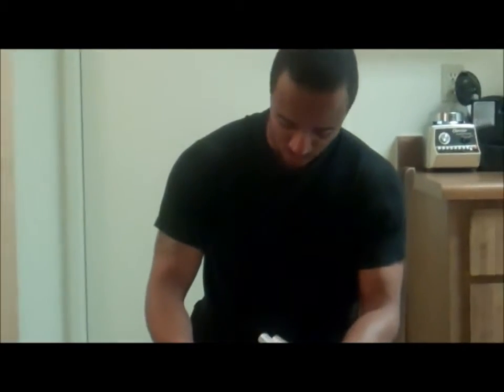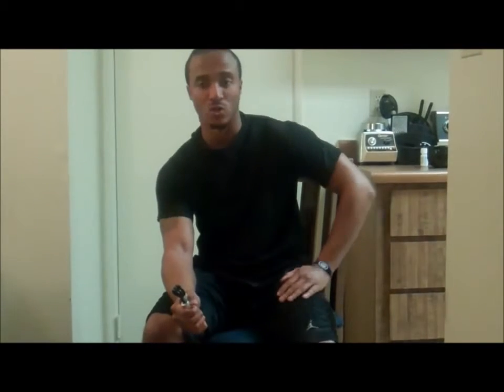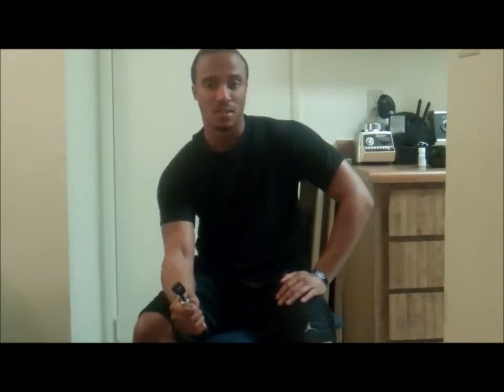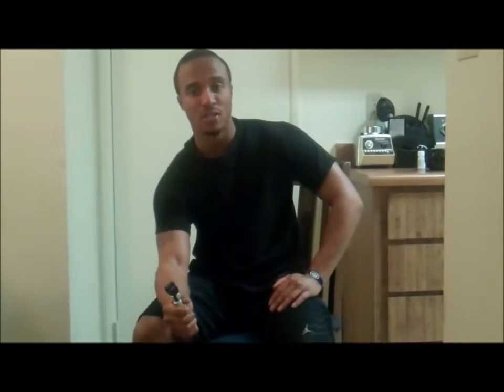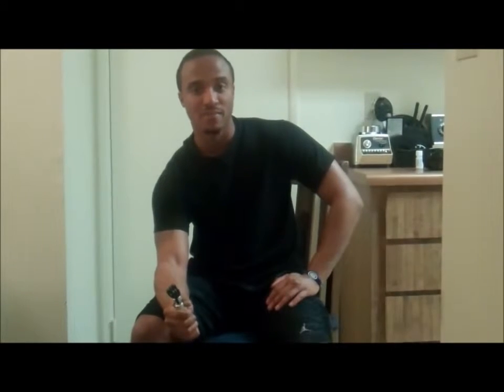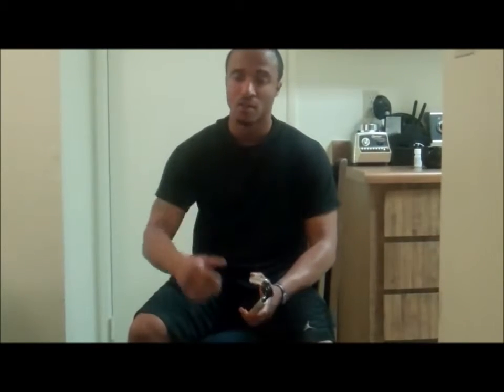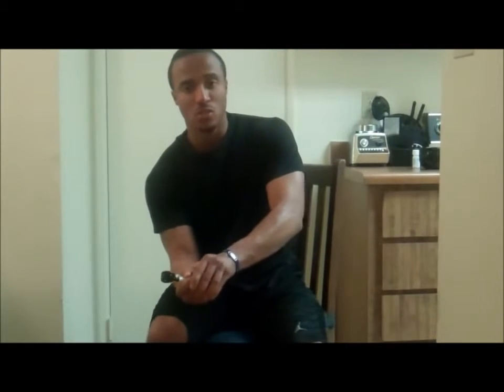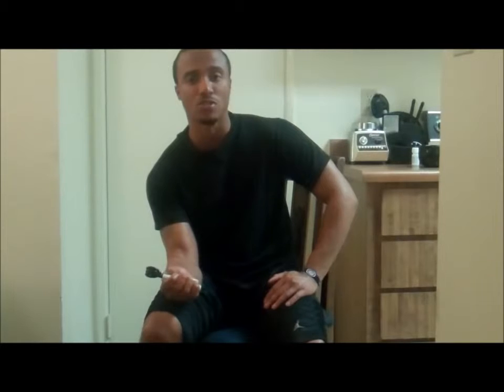USE GRIP TOOLS